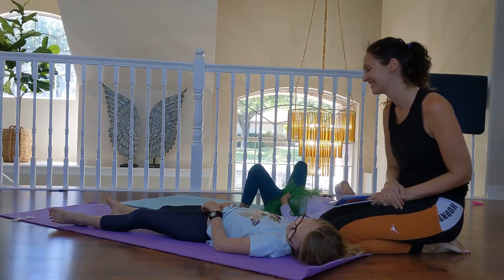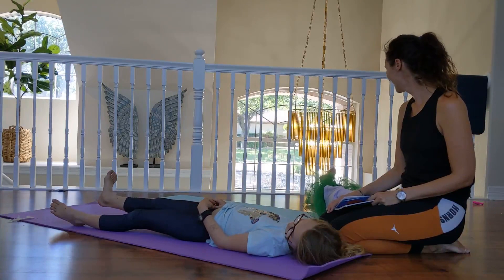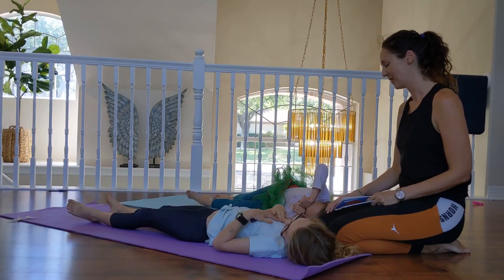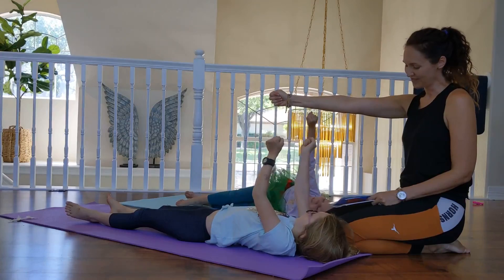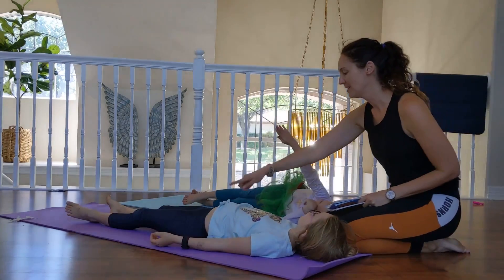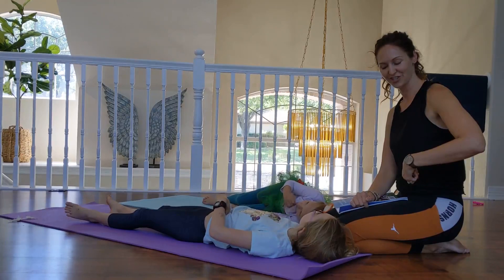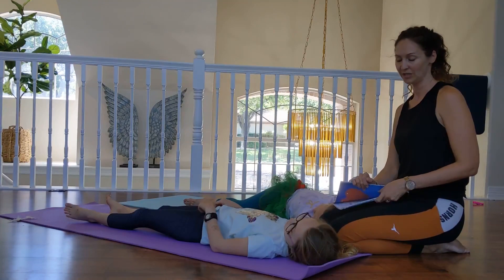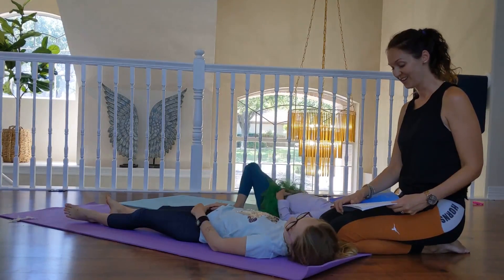The Love Balloon Guided Relaxation